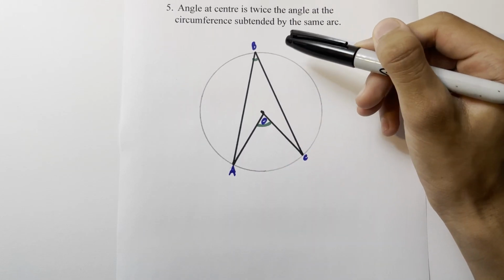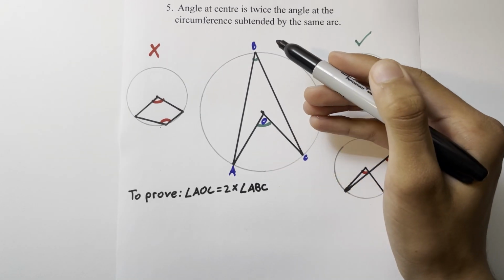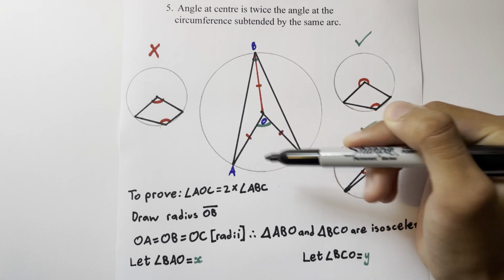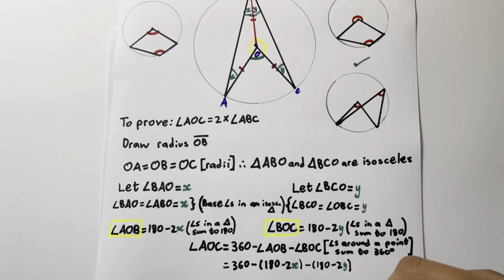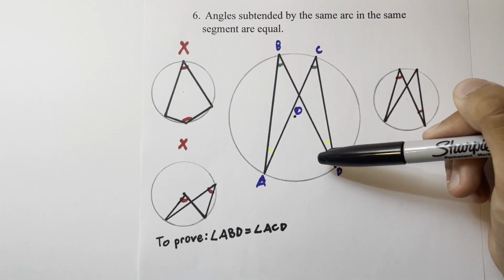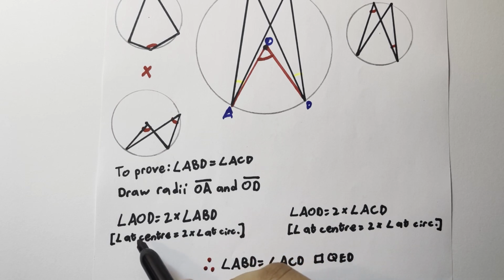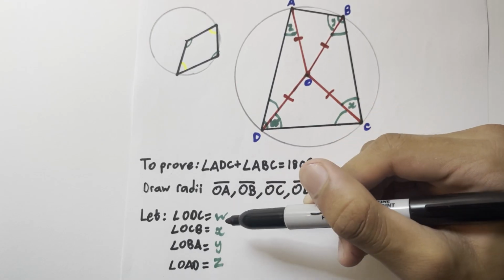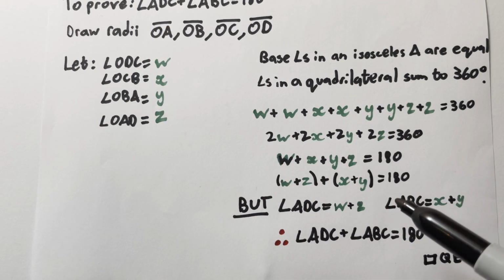GCSE Maths Circle Theorems 2 - Uses and Proofs (FULL EXPLANATION)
This video explains some of the essential Circle Theorems, how to use them, common misconceptions and their proofs - perfect for Edexcel/AQA/OCR GCSE Maths or Level 2 Further Maths.

This is the second of four videos explaining circle theorems and their uses, and covers the following theorems:
                    - Angle at centre is 2x the angle at the circumference, subtended by the same arc.
                    - Angles subtended by the same arc in the same segment are equal.
                    - Opposite angles in a cyclic quadrilateral sum to 360°